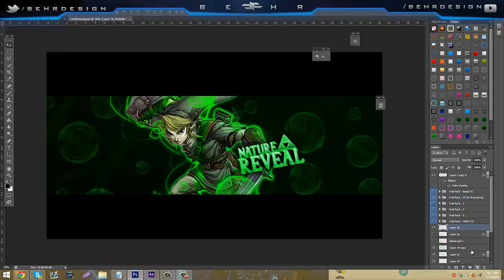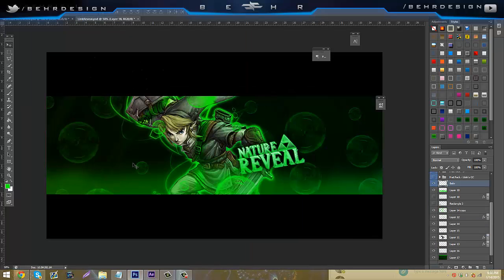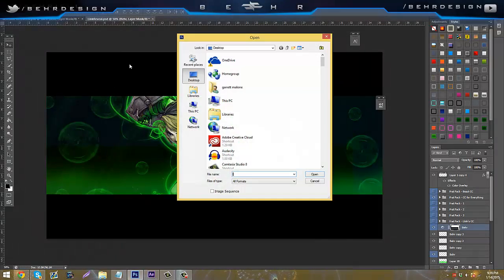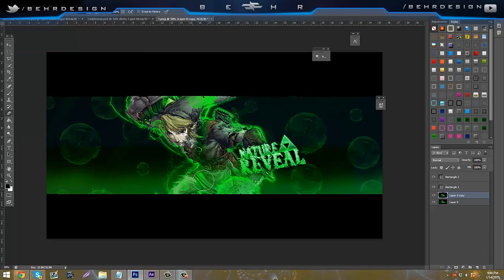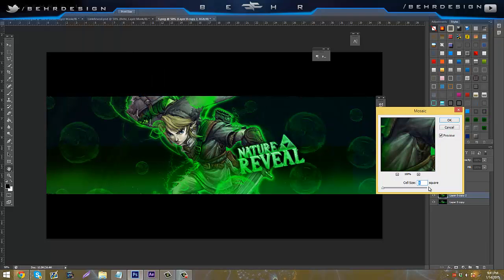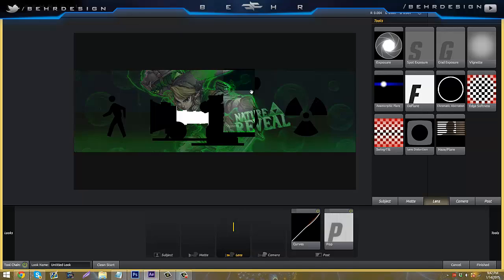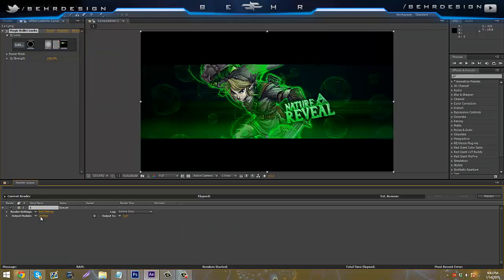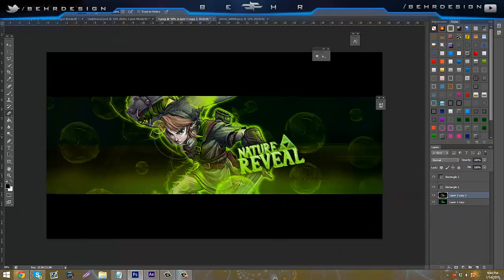Tutorial: Enhancing a Final Product - Behr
Can we get 700 by 1/16/15?

Thanks Nature Lugia! For letting me use your banner!

Add me on Skype:
Behr.og